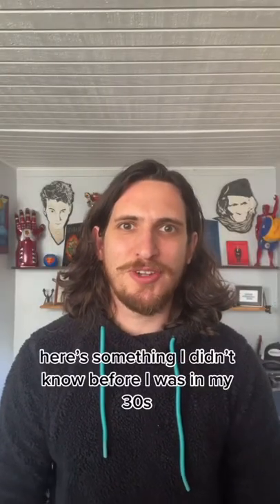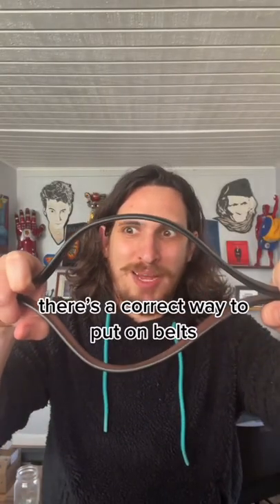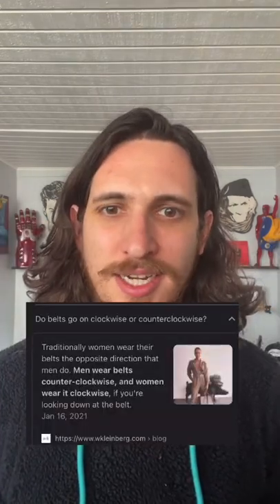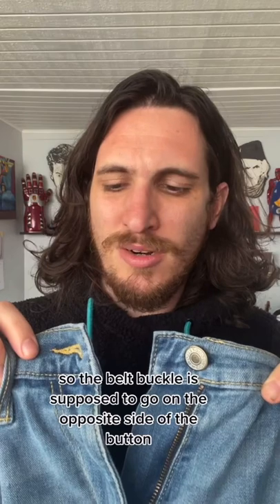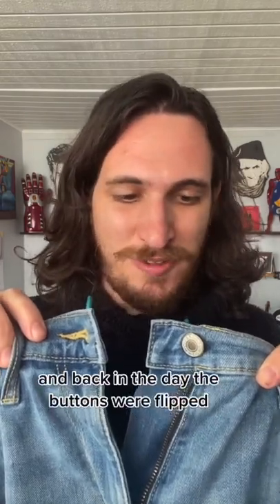correct way to put on belts